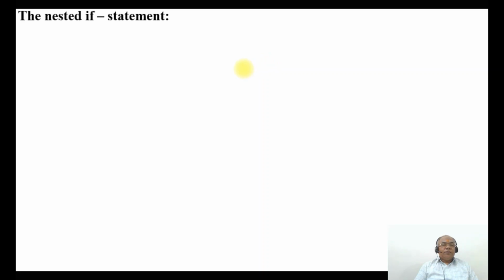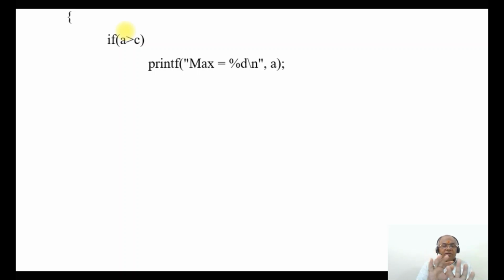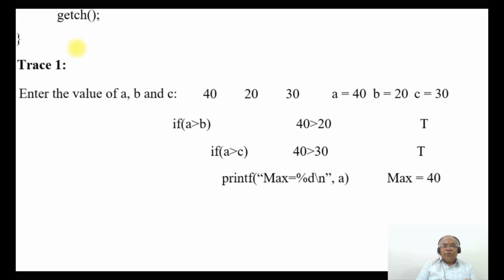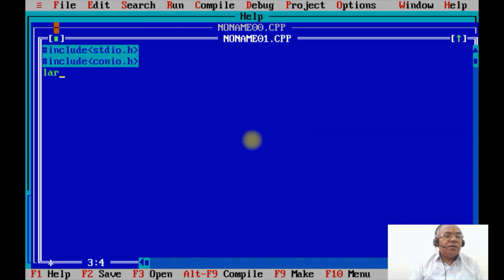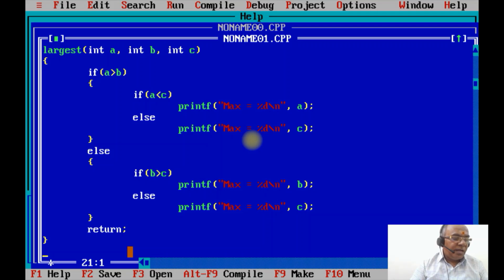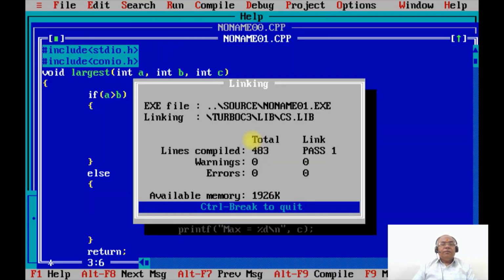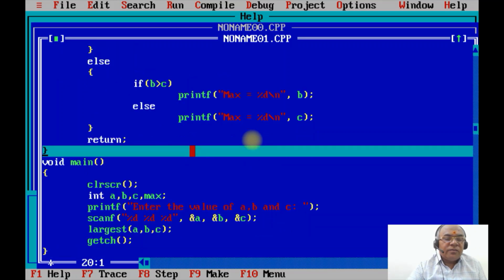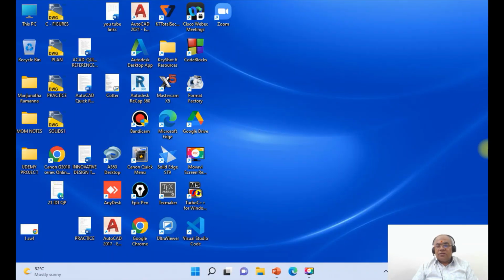33 LARGEST OF 3 NUMBERS USING NESTED IF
Program to check the largest of three numbers using nested if statement